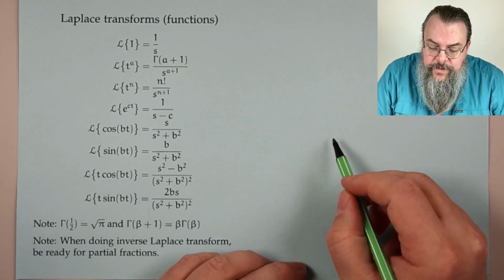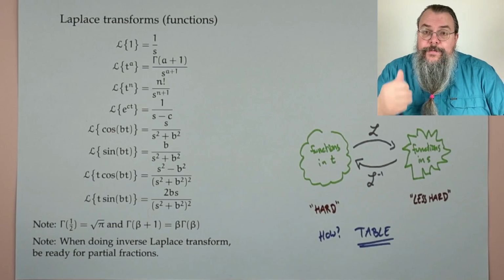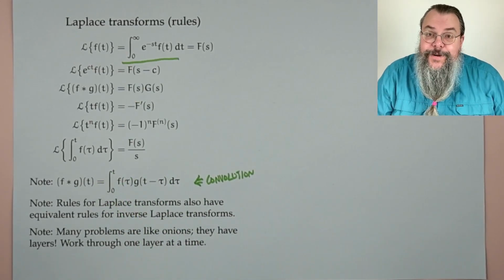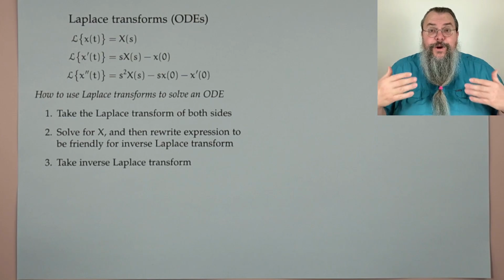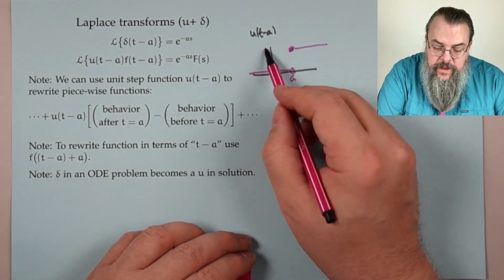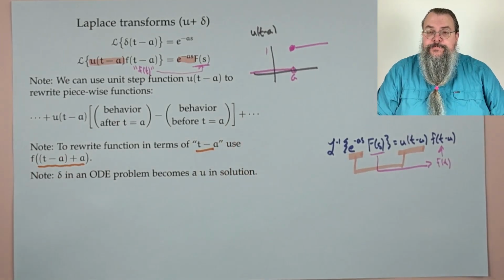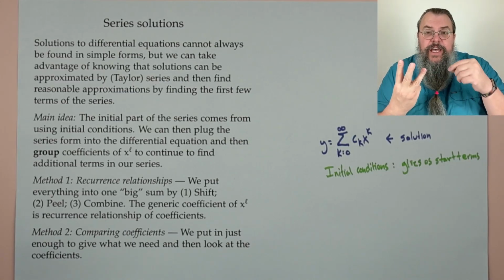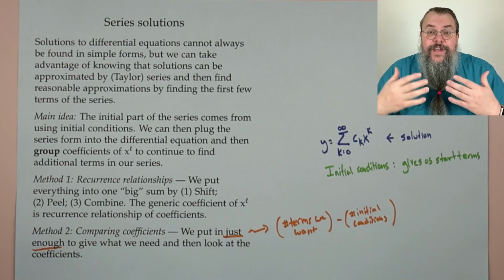(DiffEQ, Fall 23) Review of Laplace transforms and series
We sprint through the material covering Laplace transforms and series. This is meant to be a brief discussion of the main ideas, and so does not go into much detail.